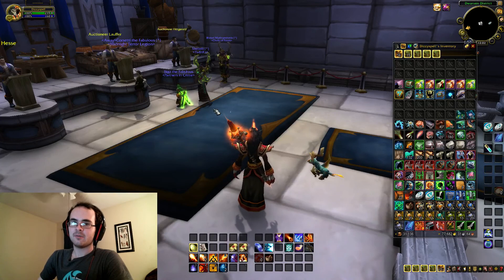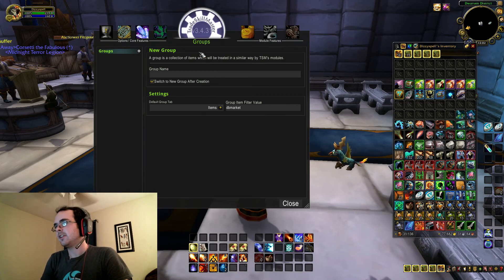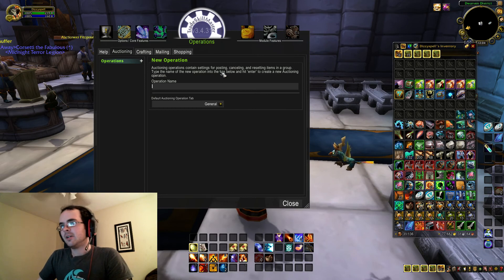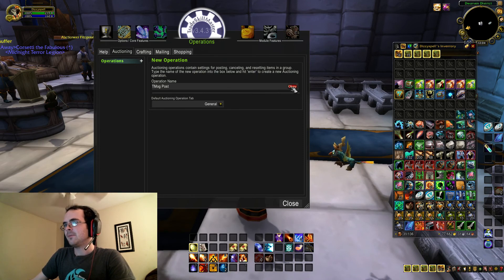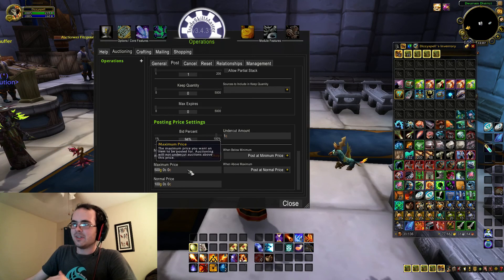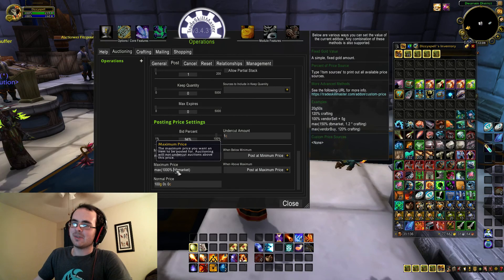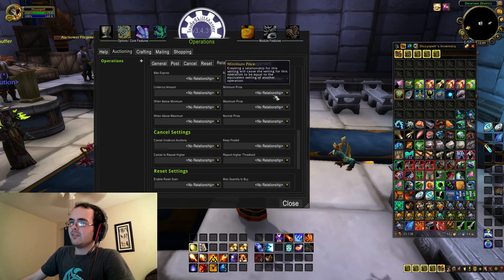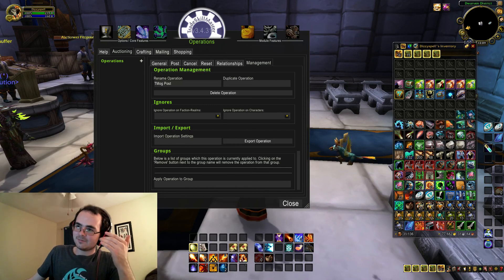How to Setup TSM for Auctioning SIMPLE GUIDE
max(100% dbmarket)